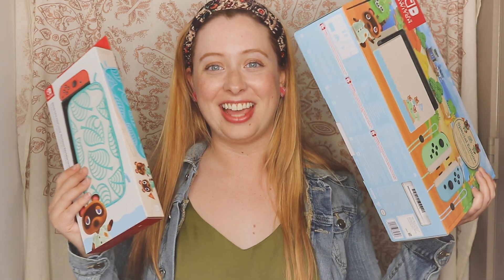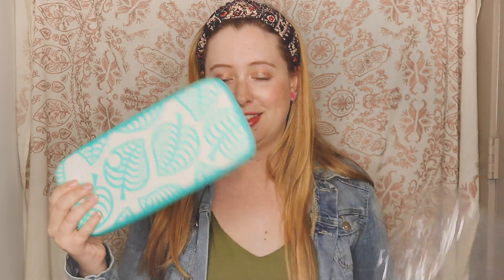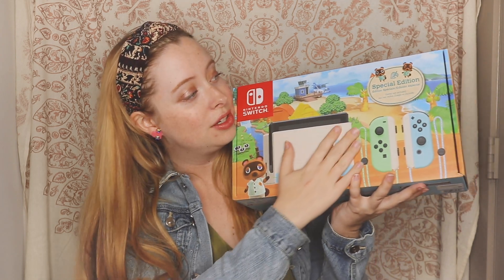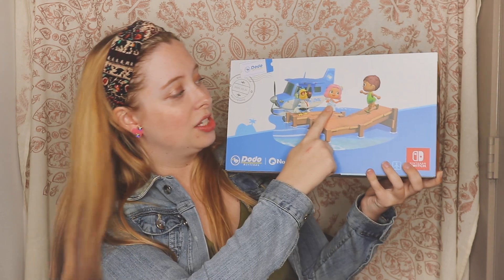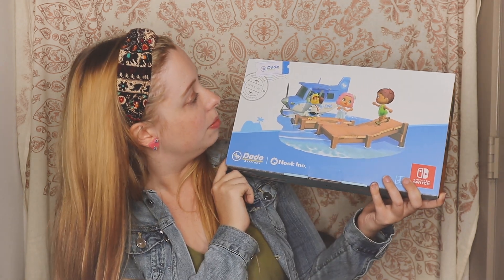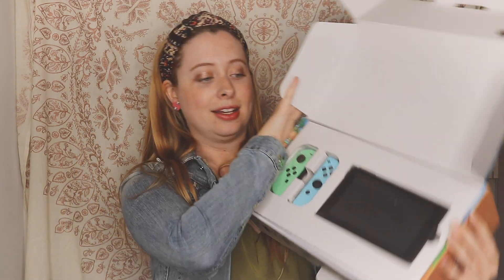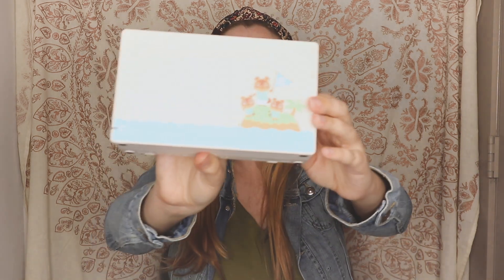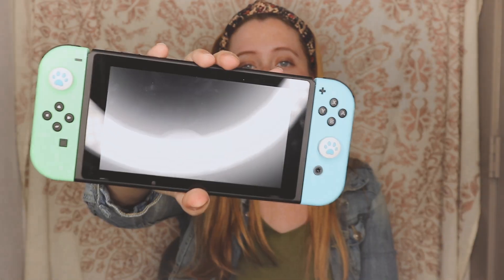Unboxing the Animal Crossing New Horizons Limited Edition Nintendo Switch! Was it worth it?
I ordered the new Animal Crossing Nintendo Switch!! Here are my first reactions.

Shop the products in this video:
- Joystick pawprint covers
- Animal Crossing New Horizons switch case
- Animal Crossing Switch